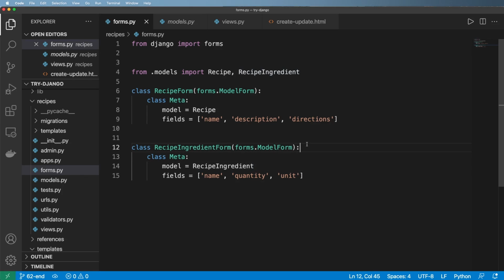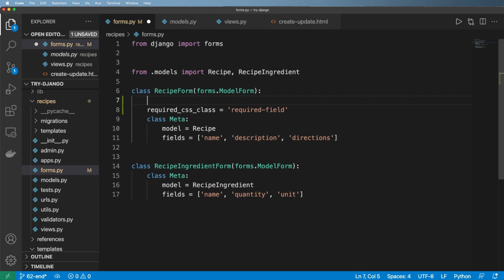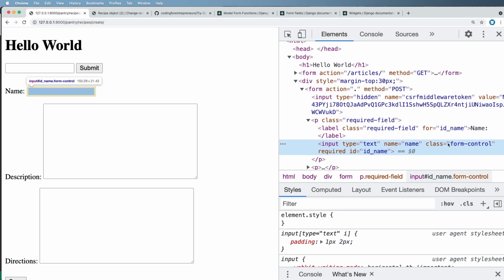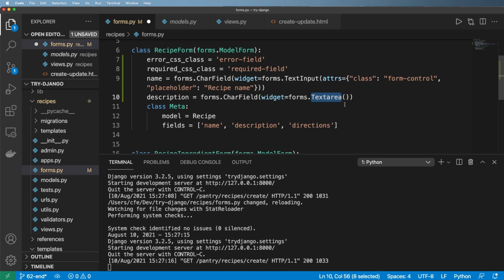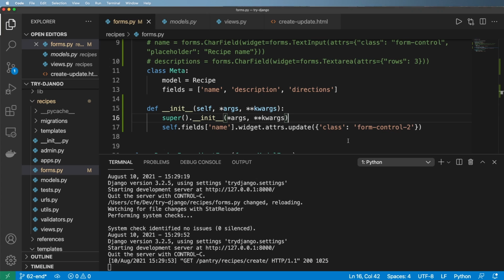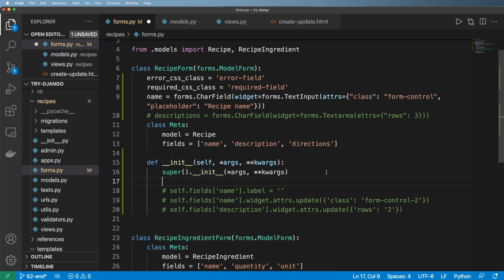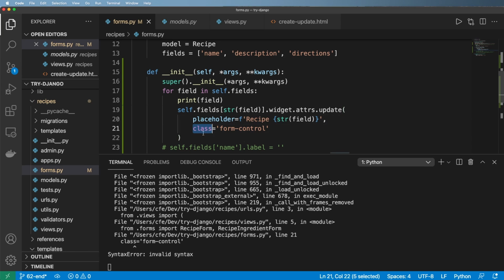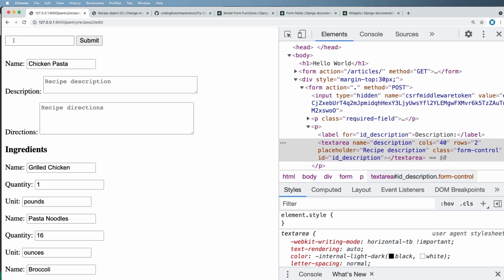62 - Customizing Form Fields, Widgets, Placeholders, & CSS - Python & Django 3.2 Tutorial Series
62 - Customizing Form Fields, Widgets, Placeholders, & CSS - Python & Django 3.2 Tutorial Series